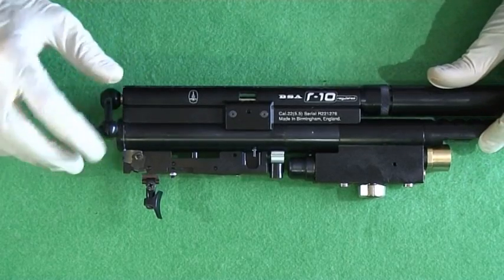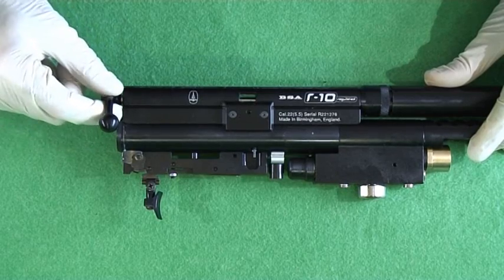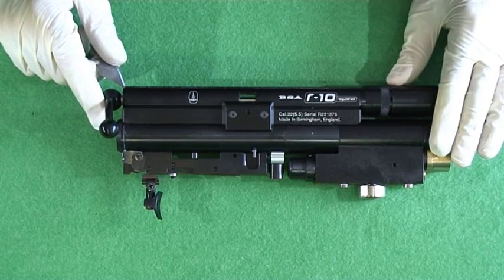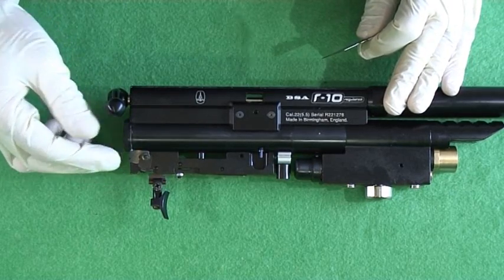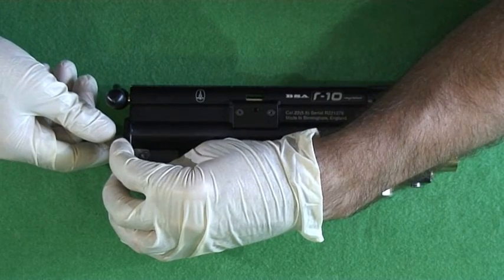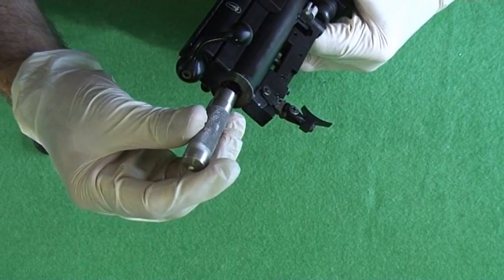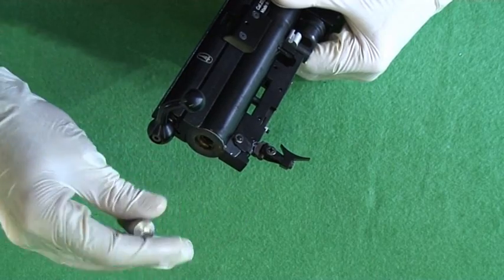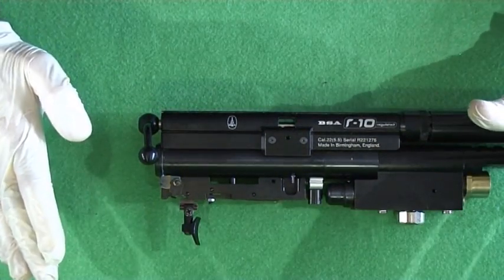BSA Power Reduction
BSA Power Adjustment - Keep your gun legal.

Please do not set your gun to more than around 11.5ftlbs with any pellet, you run the risk of going over 12ftlbs and being prosecuted for having a section one firearm without a licence. There is a good chance you will end up in prison and almost definitely your gun will be confiscated and destroyed. It is not worth trying to get extra power out of your gun, you will not notice the difference between a gun running at 11.5ftlbs and 11.9ftlbs.

Do it at your own risk and I accept no responsibility if you damage yourself or your airgun.
If in doubt send your airgun to a professional.